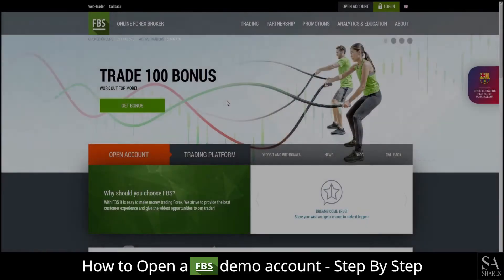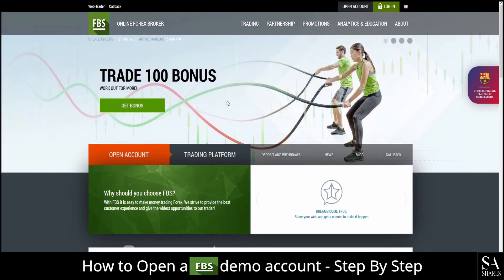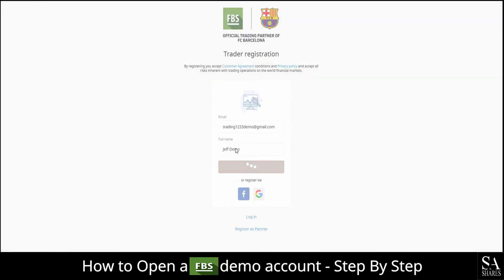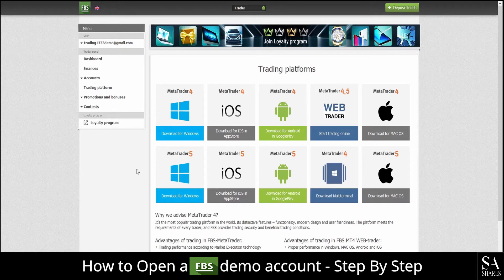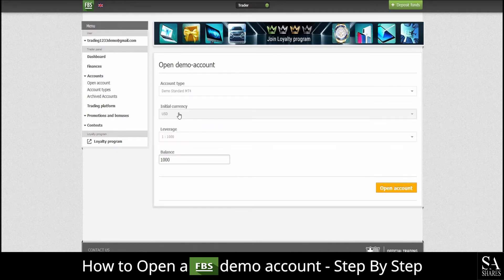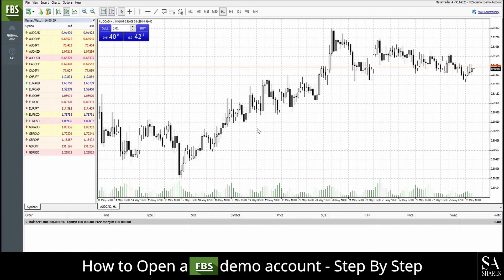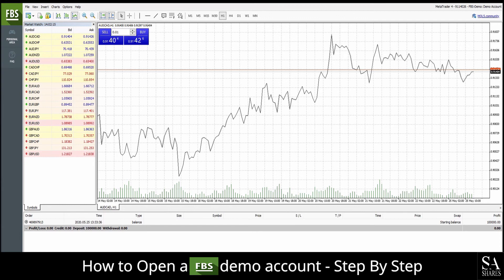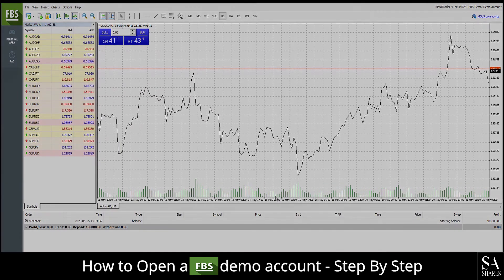How to Open a FBS Demo Account - A Step By Step Guide for Beginners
In this 4 minute guide, we will show you step by step how to open a FREE FBS Demo Account.

This Video Includes:

📢 and more...

Video Script:

FBS is an international broker which was founded in 2009 and operates  in over 190 countries with 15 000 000 traders, and 410 000 partners who have chose FBS as their preferred company for trading forex. The company has won multiple awards such as best FX IB program and more

Today I am going to show you how to open a demo account on FBS.

First click on the open account button at the top right of their website

Next press proceed.

This is your account dashboard, the next process you will need to complete is phone and identity verification. – once that is completed you can head back to your main dashboard.

On the left handside here you can see your accounts, trading platforms, promotions and bonuses

FBS supports meta trader 4 and 5 on a variety of different platforms such as MAC OS, web trader, android and windows.

On the left handside again here we can see the account types FBS provides – be sure to give it a look before deciding on the account that is right for you

Next we are going to start trading with our demo account.

You will want to decide on your preferred platform to run meta trader 4 or 5 on

Head on over to the dashboard panel on the left and choose DEMO account

Select open account under trading MT5 on the demo panel

We decided to go with Demo standard on meta trader 5, next select open account

Once your demo account has been created you will directed to your account information window, be sure to revise this information before continuing

We decided to use web trader, select your preferred platform  before continuing

Log in with the account information that was provided to

That’s it, you now have access to the FBS demo trading account on meta trader

This is the meta trader dashboard, you can change your graph types at the top here, either bar, line or candle stick

On the left are your currency pairs and their demo analytical data displaying changes to simulate a real market here you can practice trading with a massive demo balance of 100 000 USD, keep in mind its not real though.

At the bottom left here you can see two panels on for trading and the other is to see your trading history which can help you keep track of all of your previous trades.

At the top left here you can see how currency pairs are currently doing and where you can buy and sell

You can also select any of the currency pairs individually to check how they are doing and to buy or sell individual market executions.

And that’s how to open a demo account of FBS, enjoy trading and good luck.